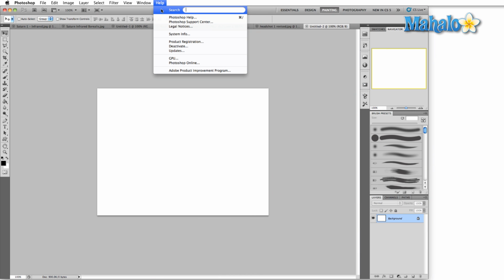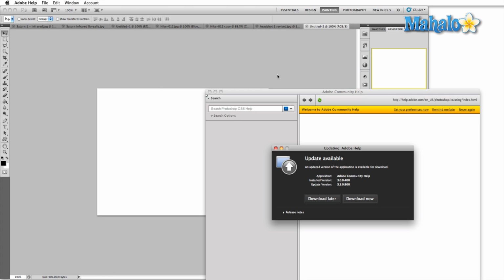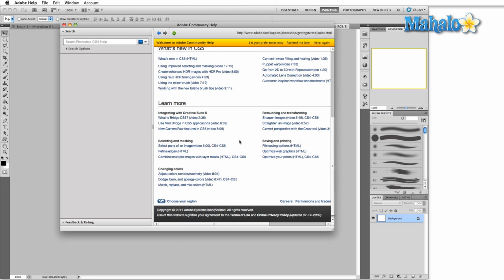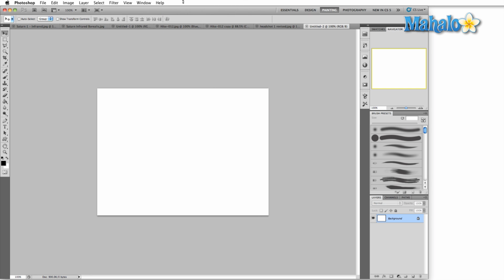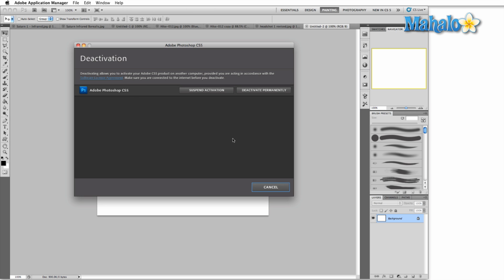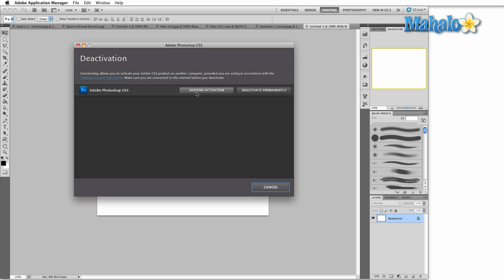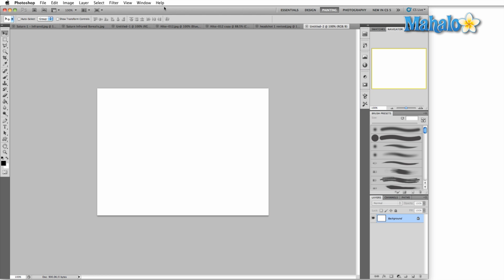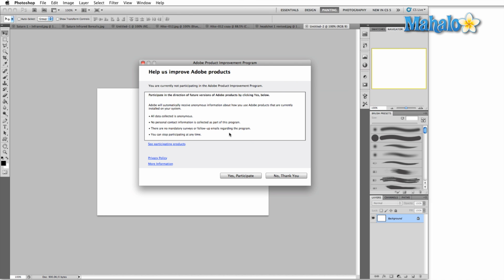Learn Adobe Photoshop - Help Menu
Mahalo expert Gene Shaw gives a comprehensive Photoshop help menu tutorial.

In many programs the Help menu is largely a waste of space. It usually contains information about the program and its developers, it will take you to the developer's website and not much else. Adobe Photoshop's Help menu is much more productive. This is where you can take program tutorials, contact the company and update your software among other useful features.

The first option you will see in the Help menu is the Search option. This pertains only to Mac and not the Photoshop program itself, so you don't need to concern yourself with this feature.
Directly beneath this you will find Photoshop Help. Clicking on this will open the Adobe Community Help window. Here you will find many descriptions that are being covered here on Mahalo's entire Photoshop tutorial, so if you need to double-check an issue, this is a good area to familiarize yourself with.

You can access Adobe Support here, as well as Learn Photoshop CS5 which contains various tutorials that will help you understand the program.

Support, Legal Notices, System Info & Registration

Photoshop Support Center takes you right to support.

Legal Notices brings you to Adobe's legal information.

System Info will tell you about your system's specifications.

Product Registration will improve your service and support because it will confirm with Adobe that you are a paying customer and not someone who stole their software.

Deactivate is extremely important as it pertains to your Photoshop license. By default, Photoshop is only able to install on a limited number of computers.
If you want to install the program onto a secondary computer, click on Suspend Activation. It will not remove the serial number but instead allow you to use the software on another computer while temporarily deactivating it on the original one. To switch back, just Suspend Activation on the secondary computer and you can resume working on your original one.

Deactivate Permanently is useful if you are getting rid of your computer altogether and need to install the program on a new system. This will prevent others from using your version.

Updates will show you all of the various Adobe software updates that are available. To update any particular item, simply click on it and it will commence the process. GPU will tell you about the various graphics card features of Photoshop.

Photoshop Online takes you to Adobe's website. The Adobe Product Improvement Program sends information about your computer to Adobe, so in the next iteration of Photoshop they can know what you were using and help make it more efficient for your specific configuration.